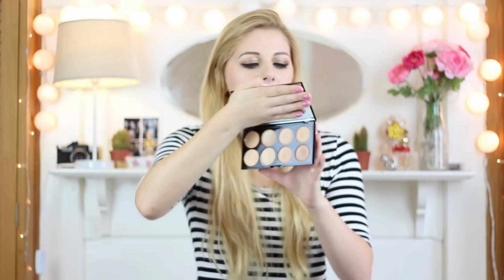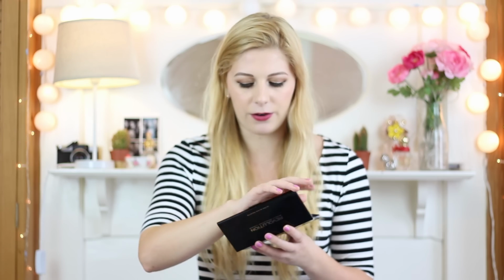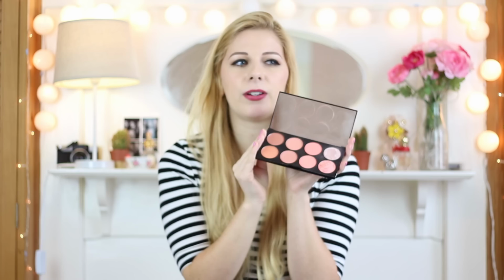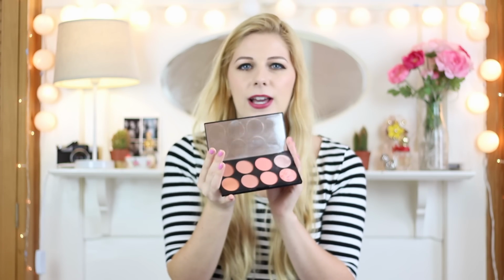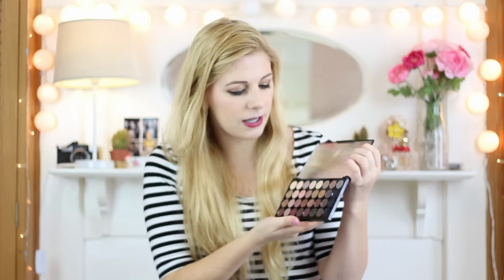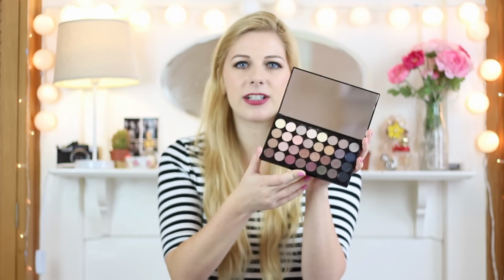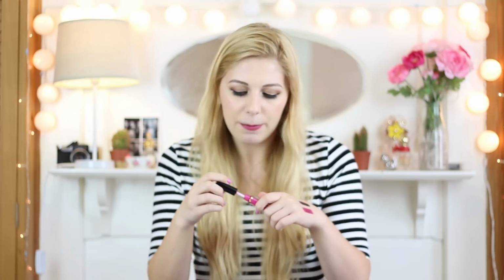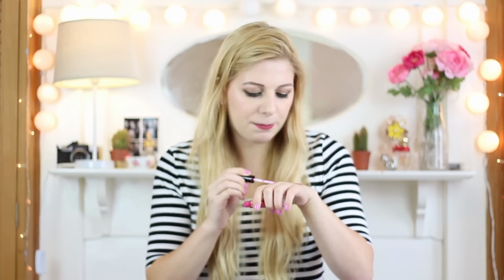Makeup Revolution Haul! | Sofairisshe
Sorry about the slight out-of-focusness, as I said, brand new camera!